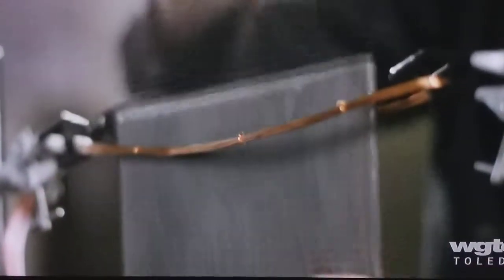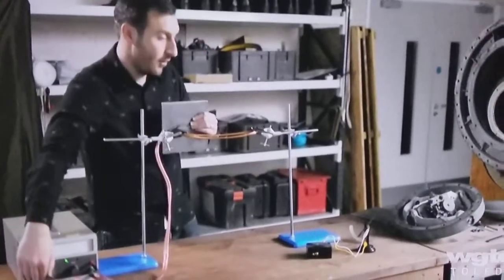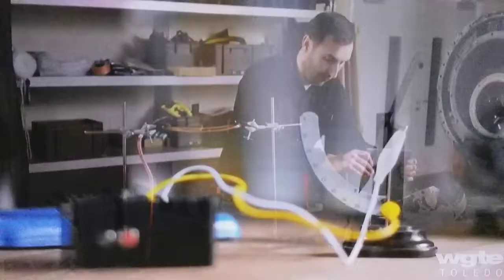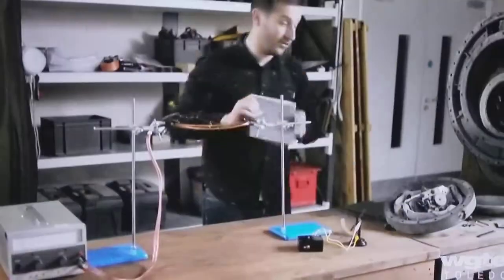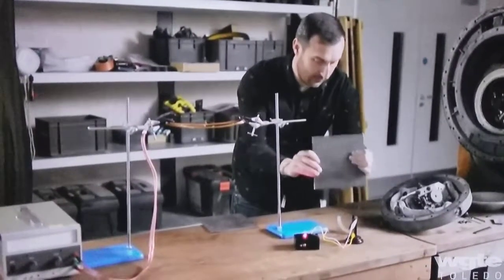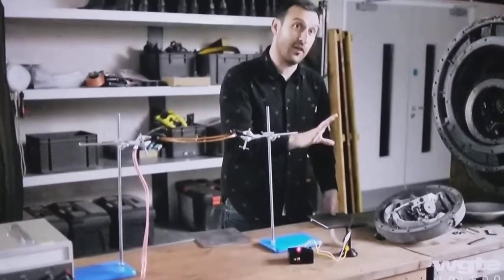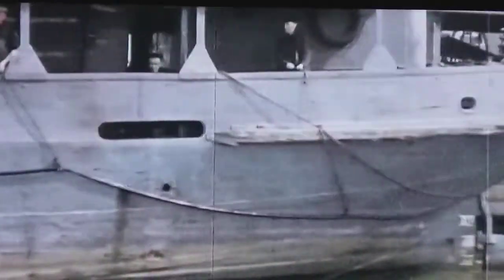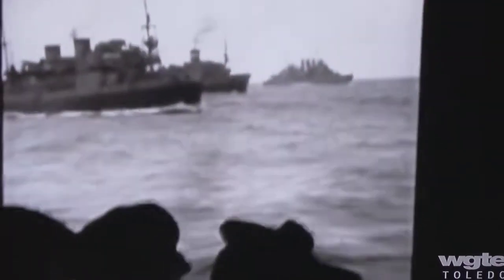degauzing magnetizing a ship